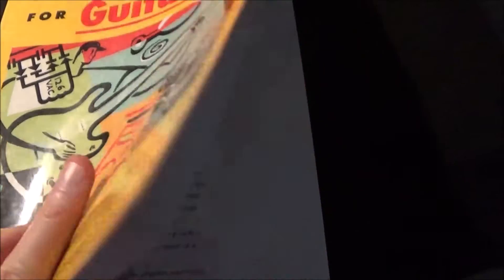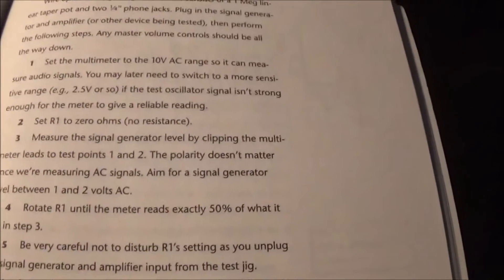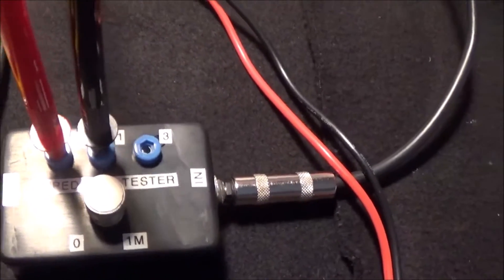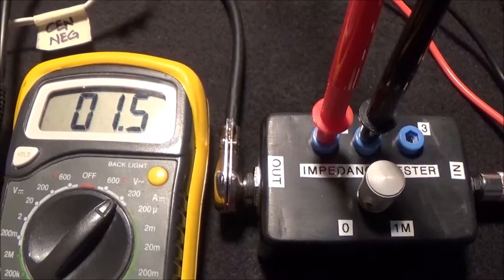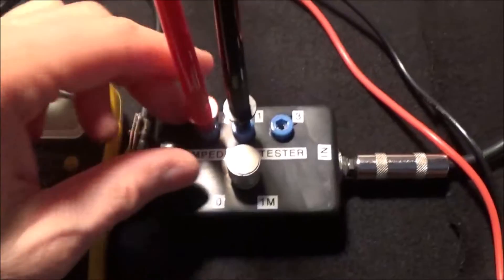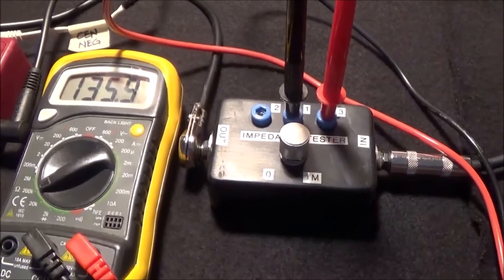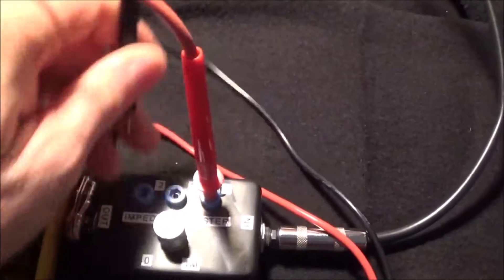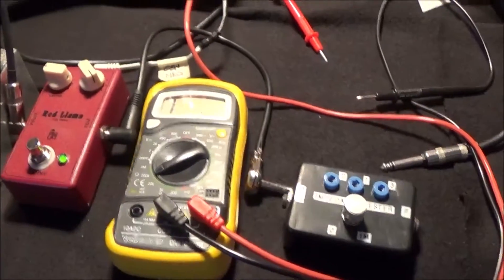DIY Guitar Effects Aid #8 - Impedance Tester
Sometimes you need to get an idea of the input impedance of a guitar effect or wah pedal, and this is very easy way to find the approx. input impedance of such devices.

This is based on Project #28 in Craig Anderton's book entitled "DIY Projects For Guitarists".